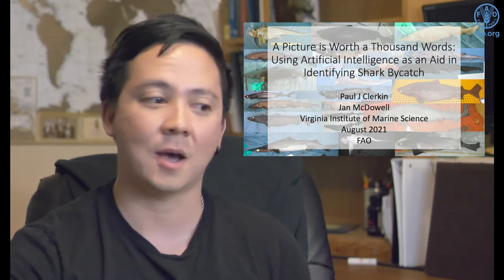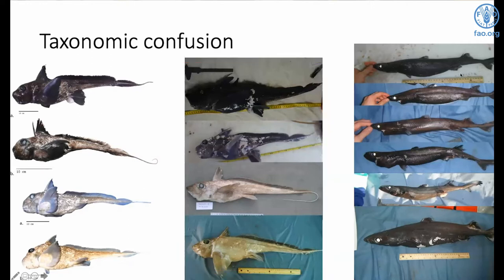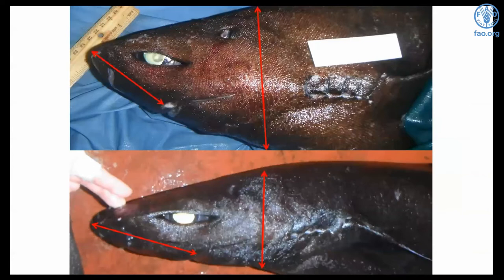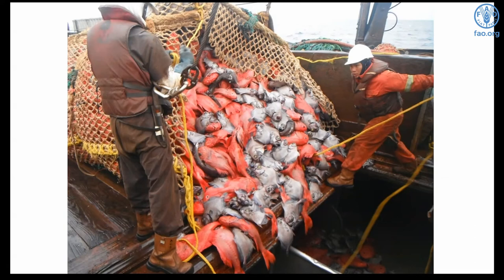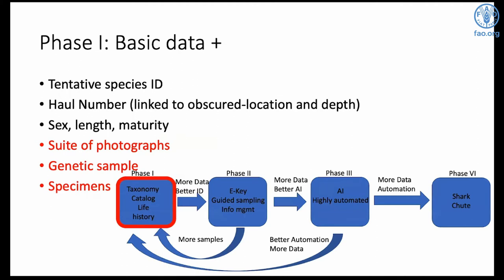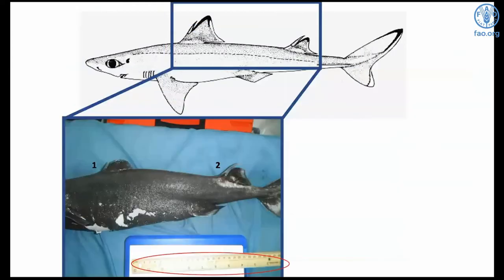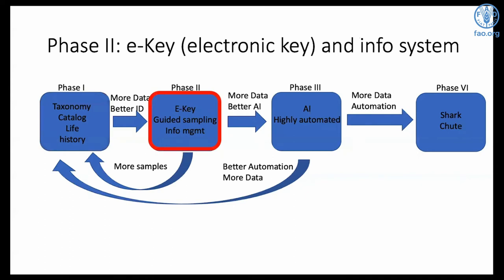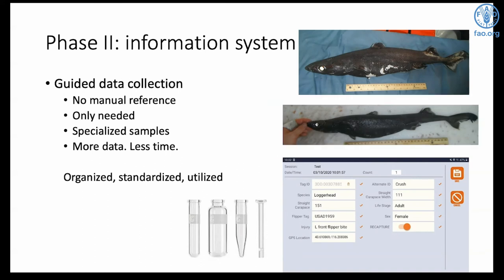A Picture is Worth a Thousand Words: Identifying Shark Bycatch using Artificial Intelligence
Sharks are known to be important predators in every environment they inhabit, yet most remain poorly studied. This is especially true of deep-sea sharks where most are data deficient, and 20 percent have yet to be described. Data from commercial fishing vessels is critical for researchers and policy makers, but constraints make it difficult for observers to collect the necessary information. Issues with proper identification of deep-sea sharks is the first and foremost hinderance blocking the flow of data from at-sea observers to researchers and policy makers. We believe that the solution is through technological innovation. By pairing traditional taxonomy, genetics, and information management systems with artificial intelligence, we hope to create a direct line of data from deepwater fishing vessels to researchers and policy makers.